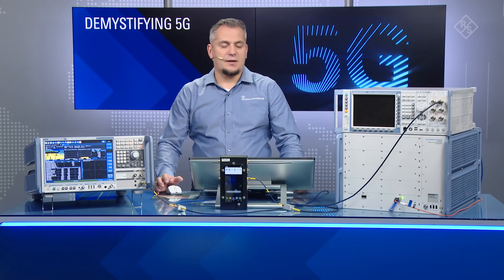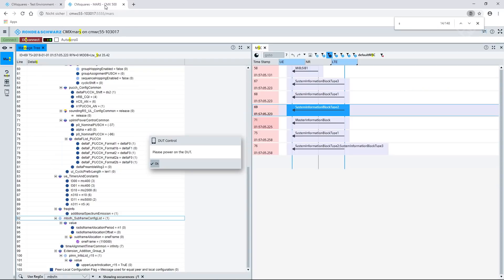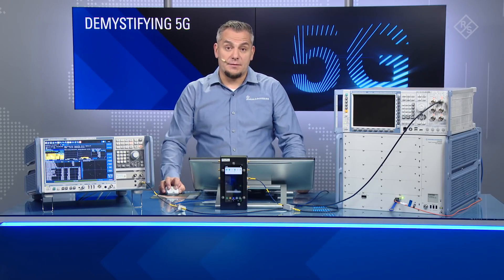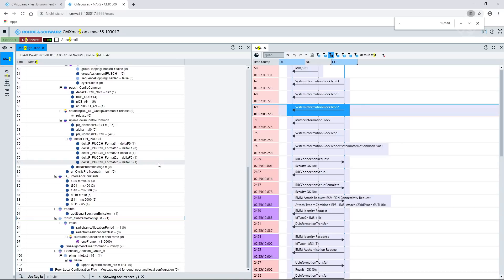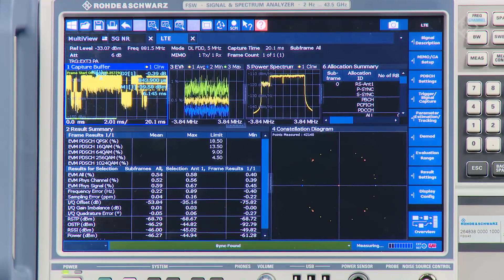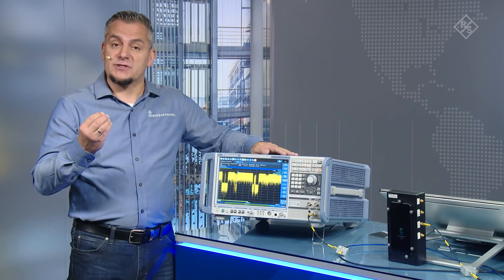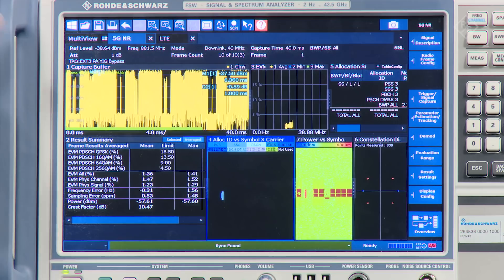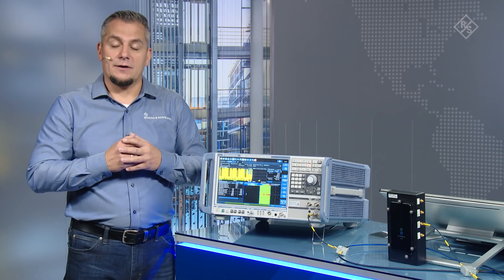Demystifying 5G – Testing dynamic spectrum sharing (DSS) on a device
Dynamic spectrum sharing (DSS) has been introduced to enable 5G New Radio (NR) and LTE to share the same frequency range 1 (FR1) spectrum bands. Providing a coverage layer at lower frequencies, DSS allows network operators to transition smoothly from 4G LTE to 5G NR standalone (SA) mode. In the network, DSS only requires to enable MBSFN subframes, an LTE Release 9 feature, for the transmission of 5G NR synchronization signal blocks (SSB) and tracking reference signals (TRS). This video explores testing of an LTE-capable device in presence of 5G NR SSB’s while enabling MBSFN subframes.